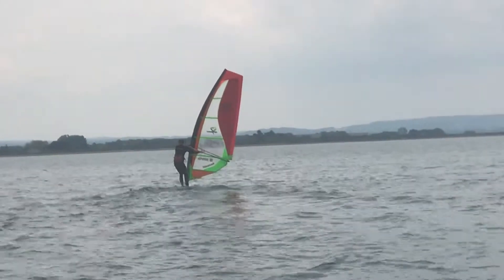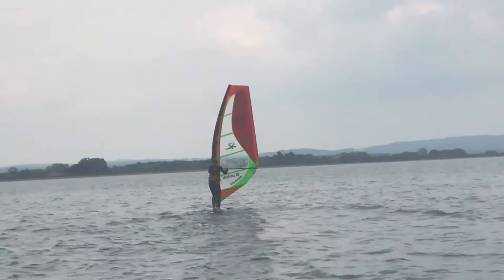First Foiling Session (fail)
We got a new arrival today, our very own foil. I've never been so excited to get on a foil but didn't go as intended today...

Hello everyone,

My name is Will Nicholls

I Started sailing from age 5 with my Dad in a Mirror dinghy. Started sailing by myself at around 8 years old in an Optimist dinghy as I developed my passion for sailing. I then began competing in regional, national and world events.

As I got older (16) I wanted to share my passion for sailing whilst also earning some money in the summer so I became an RYA Dinghy Instructor and started working regularly for Hayling Island Sailing Club. I also did some morning and evening ferry shifts for the local moorings at HISC.

By the time I got to 18 my passion for dinghy sailing had transitioned into an addiction to windsurfing as it was more of a thrill for me, especially as I was no longer doing sailing competitions yet still needed to get out on the water as much as I could. After becoming instantly hooked on windsurfing I again wanted to pass on my passion for such an amazing sport and became a windsurfing Instructor. This in turn lead me to getting my first job for Ocean Elements (Greece) as a water-sports instructor teaching both sailing and windsurfing. I would also do my own private water-sports coaching whenever I could. I later did another season for OE but this time in one of my favourite places, Vasiliki (Greece) which is known for its ideal windsurfing conditions.

Super-yachting had come onto my radar after having visited a friend who was working in Palma and we raced in the Superyacht cup which was a real eye opener to the industry and truly inspirational. I worked as Deckhand/Engineer for 3 months before finishing my contract and heading back to the UK to start a business.

I am currently building a water sports business to try to help people interested in windsurfing or simply want to improve the skills they already have.